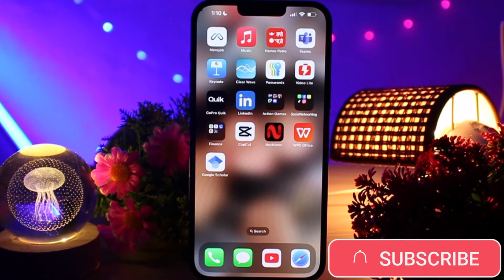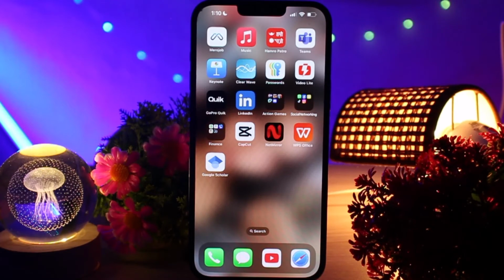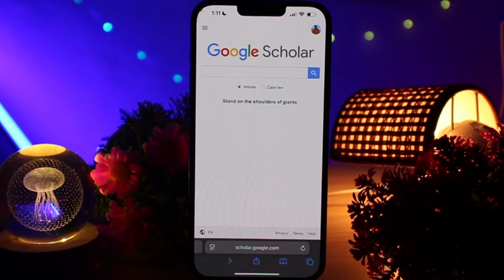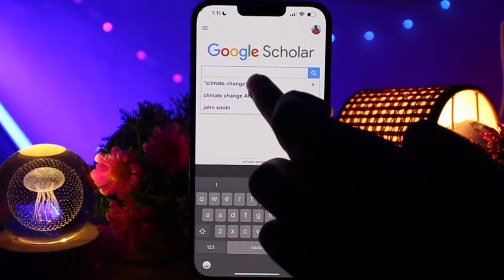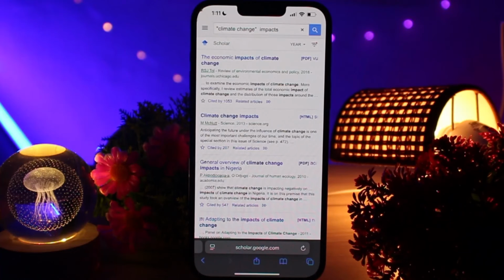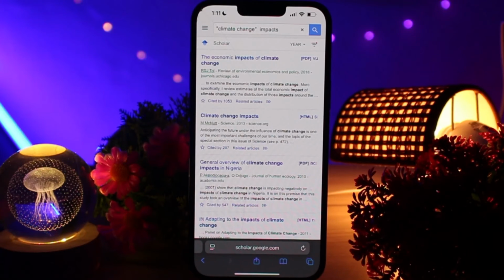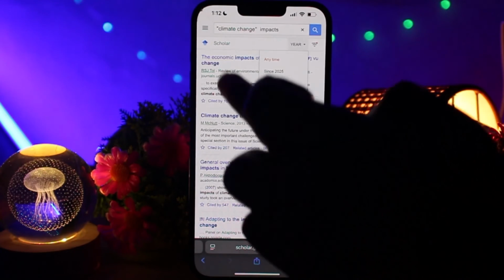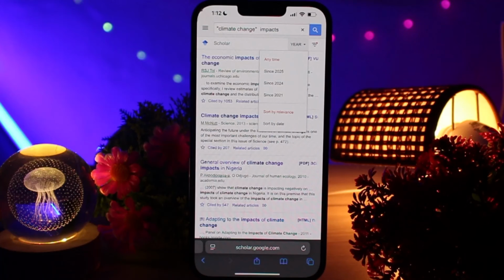How to Search Scientific Papers by Keywords on Google Scholar - Here's How You Can Do It // 2025